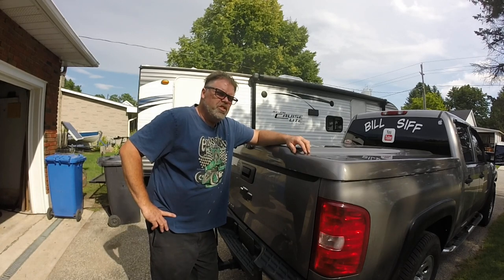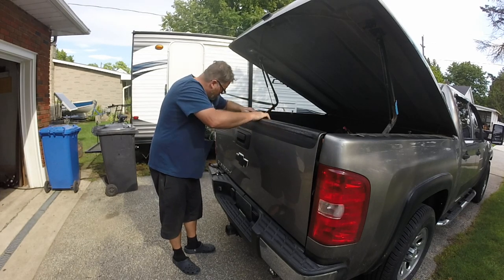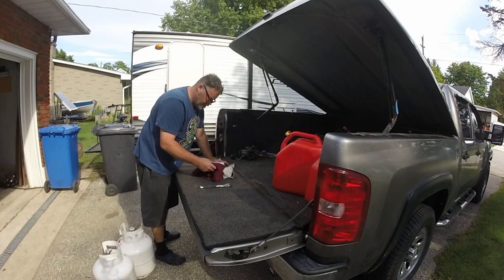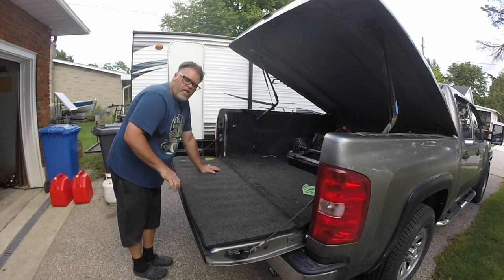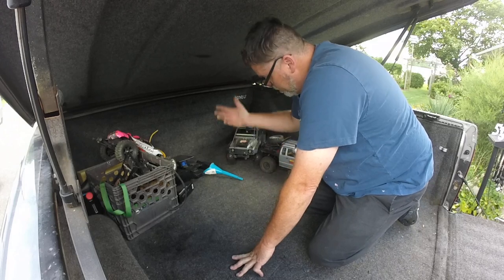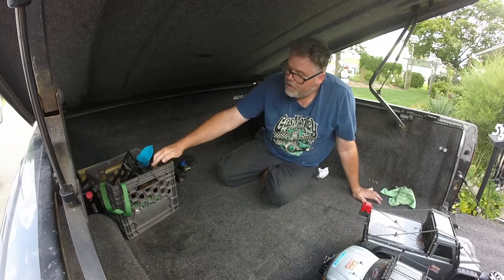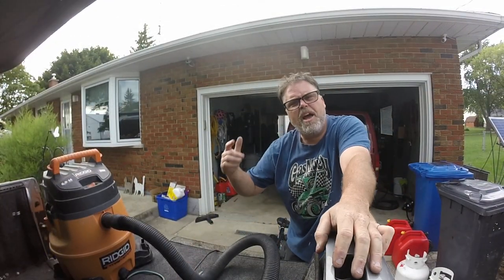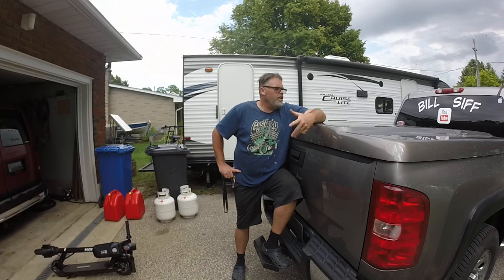Don't Get Severely Injured Or Pass On Unloading A Pickup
just a safety tip about unloading your truck its so easy to get killed any more its crazy

BillSiff (GoGlass)
1289 Confederation St,
Unit 3
Sarnia Ont.
Canada
N7S 4M7

2540 Lapeer Rd,
Port Huron,